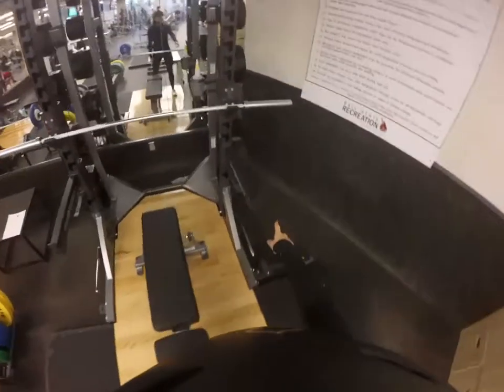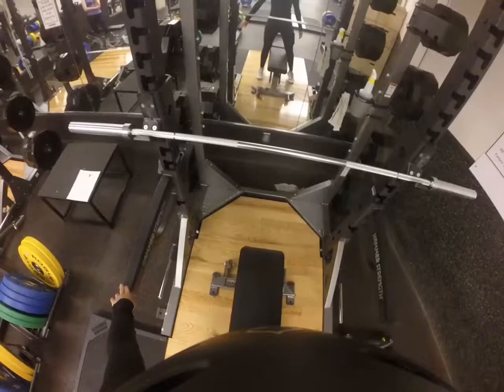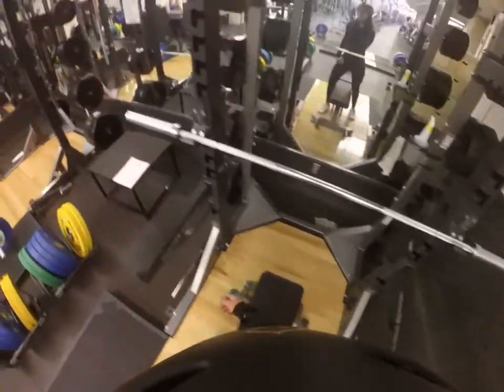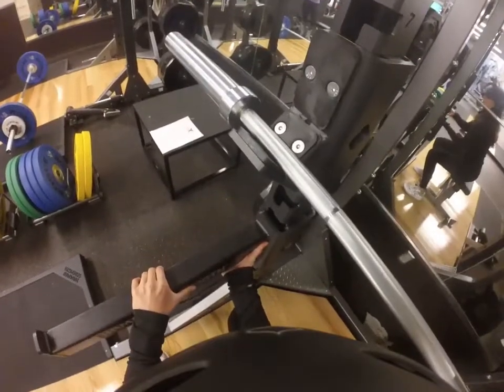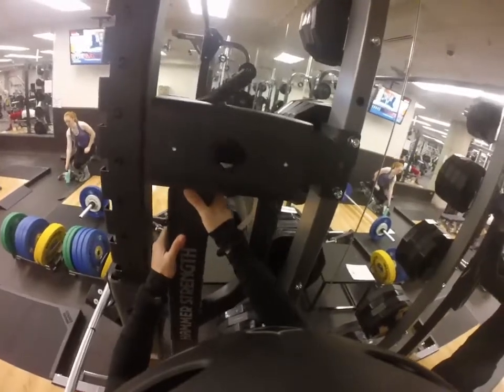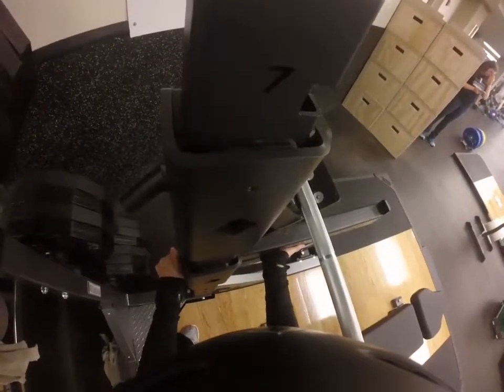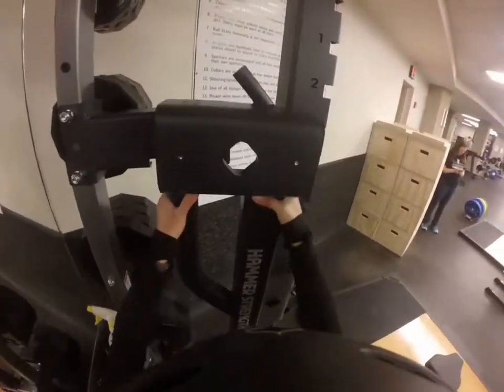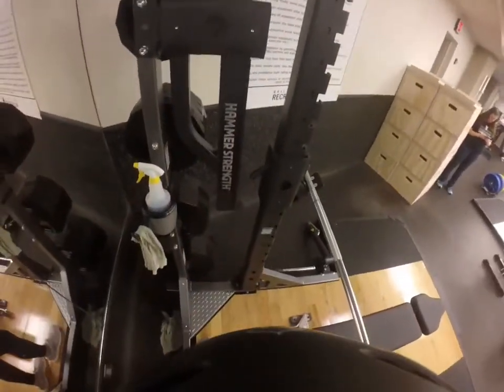Weight Room Equipment Instructional: Safety Bar Storage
In this video, we will show you how to store the safety bar catches.